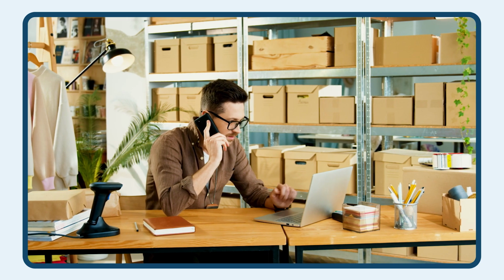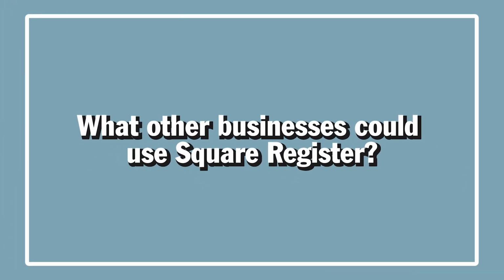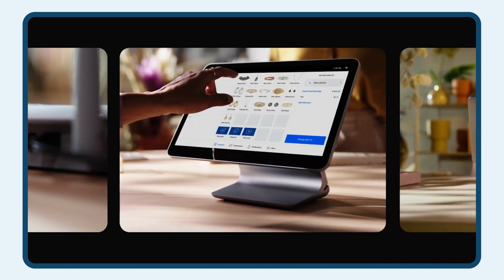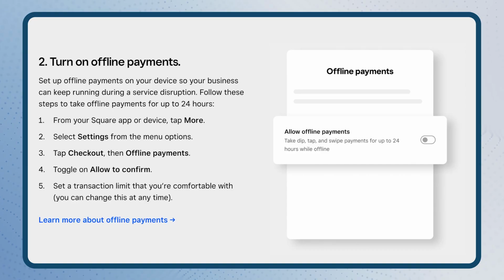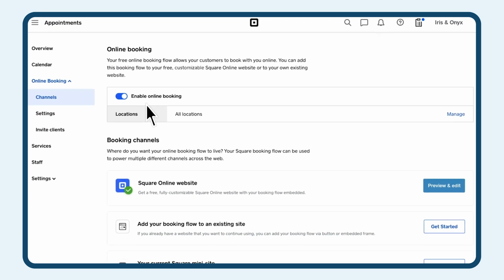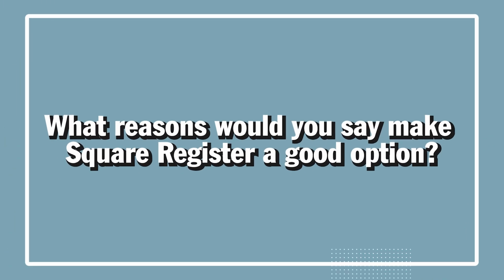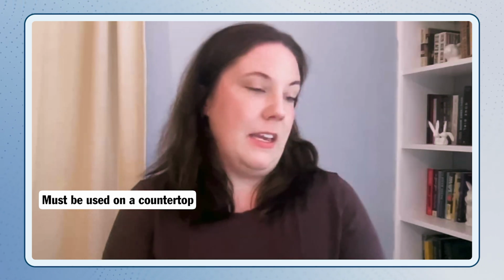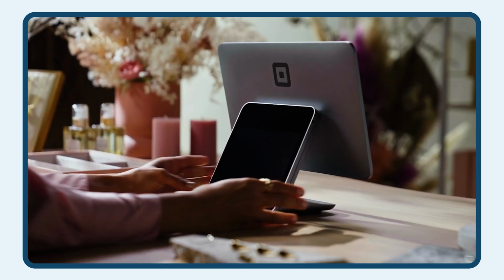I Asked a Retail Expert To Review Square Register (2024)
Discover the latest updates on Square Register 2024 as an industry expert delves into its features and benefits.

Learn how this innovative technology can revolutionize your business operations and streamline your point of sale experience. Stay informed and stay ahead with this comprehensive breakdown of Square Register.

➤ CHAPTERS
0:00 - Intro
0:46 - What is Square Register?
1:27 - What businesses can use Square Register?
1:55 - How does Square Register work?
3:18 - Square Register main features?
4:05 - Wi-fi backup?
4:36 - Square Register Software?
5:43 - Square Register setup?
7:01 - Is Square Register a good option?
8:14 - Square Register cons?
9:01 - Square Register cost?
9:51 - Visit our Website!

Article Written by: Mary King
Hosted by: Mackenzie Fay and Meaghan Brophy
Adapted by: Mackenzie Fay and Meaghan Brophy
Edited by: Kushaiah Felisilda

➤ About Fit Small Business
Fit Small Business is the ultimate resource for small business success. Our mission is to empower small business owners with the knowledge and tools they need to thrive in today's marketplace. Get top-notch tips, tricks, and resources from industry experts covering subjects such as marketing, sales, HR, and much more.

Whether you’re just starting out or looking to scale, Fit Small Business is here to support you every step of the way!